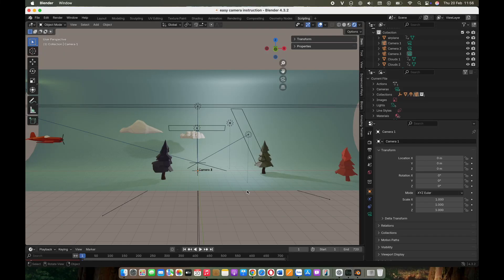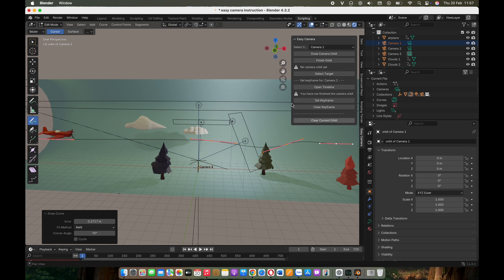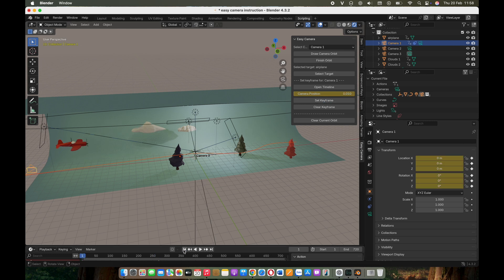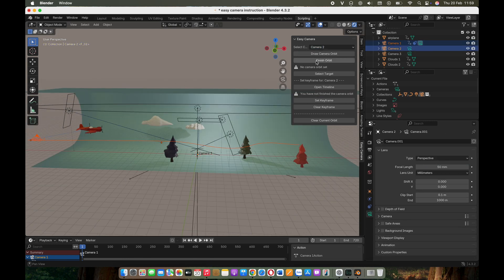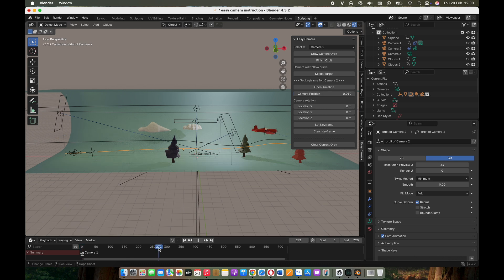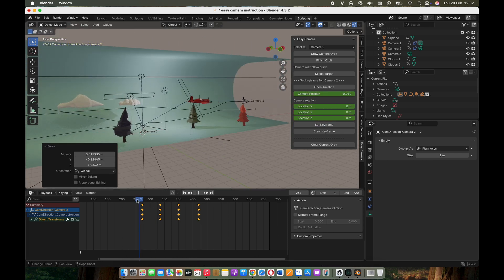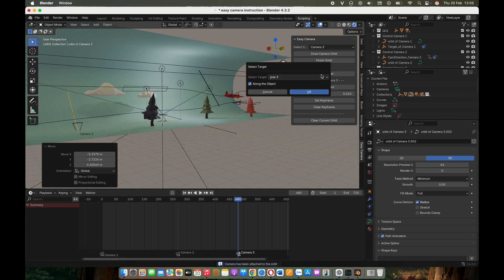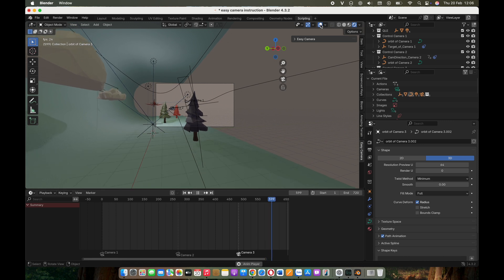Easy camera Blender tutorial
Easy Camera
Step 1: Installation
 1. Open Edit , Preferences
 2. Click Install from Disk
 3. Select the addon file and install it

Step 2: Select a Camera
 • In the addon panel, choose a camera you want to animate.

Step 3: Draw Camera Orbit
 • Draw an orbit path for your camera.
 • You can adjust the orbit until you are satisfied with the motion.

Step 4: Attach Camera to Orbit
 • Once you are happy with the orbit, click Finish Orbit to attach the selected camera to the path.

Step 5: Choose a Target for the Camera

You have three options for setting the camera target:
 1. Target is a Mesh:
 • The camera will follow the orbit while always focusing on the geometric center of the selected object.
 • This helps solve alignment issues caused by differences between the geometric center and the object origin.
 2. Target is the Orbit:
 • The camera will move along the orbit while you manually control its direction.
 • Adjust the camera’s direction using the sliders:
 • Camera Position (to move the camera along the orbit)
 • Camera Rotation (to control the viewing angle)
 • You can also fine-tune the direction using CamDirection for more precise control.
 3. Target is a Mesh with “Along Object” Enabled:
 • The camera will follow the orbit, always looking at the selected object.
 • Additionally, it will maintain a parallel alignment with the object’s surface, ensuring smooth tracking.

Step 6: Keyframe Animation
 • Move the timeline to the desired frame.
 • Adjust the camera’s position and direction.
 • Click Set Keyframe to save the camera’s state.
 • If you don’t like a keyframe, select it and click Clear Keyframe to remove it.

Resetting the Camera Orbit
 • If you want to delete everything related to the current camera’s motion, click Clear Current Orbit and start over.